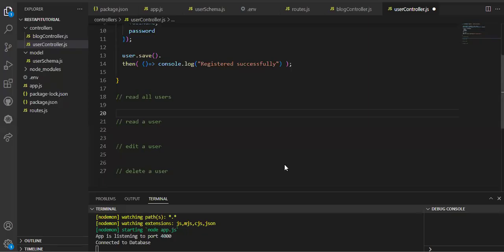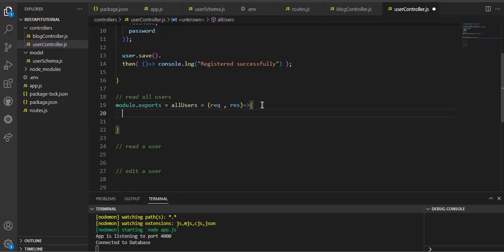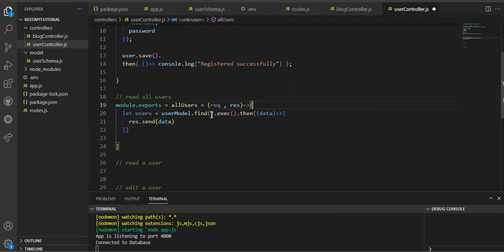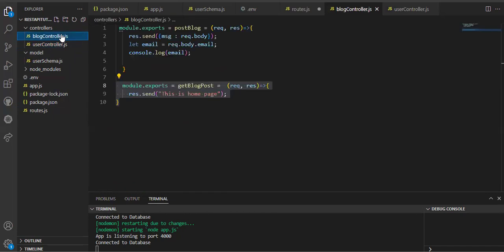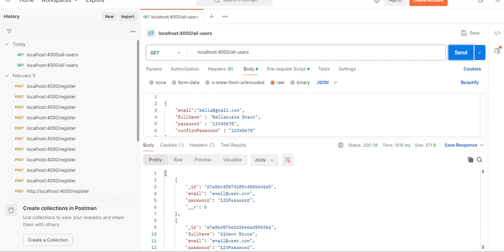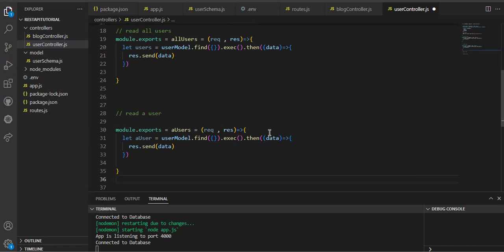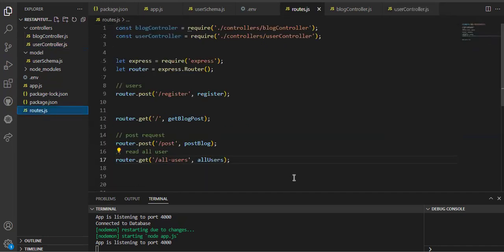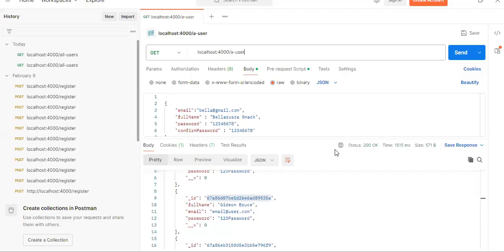12 MongoDB Query Tutorial: Fetch Data Using Mongoose in Express.js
MongoDB Query Tutorial: Fetch Data Using Mongoose in Express.js

MongoDB Find Explained: How to Retrieve Data Like a Pro
MongoDB vs SQL: How to Fetch Records Efficiently